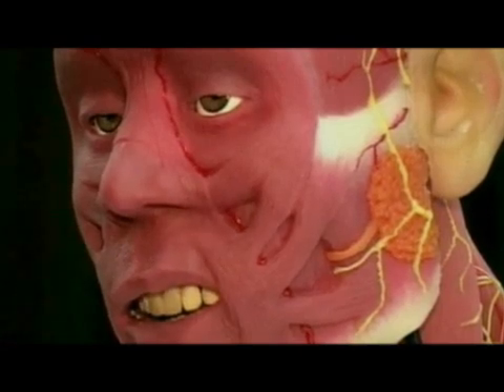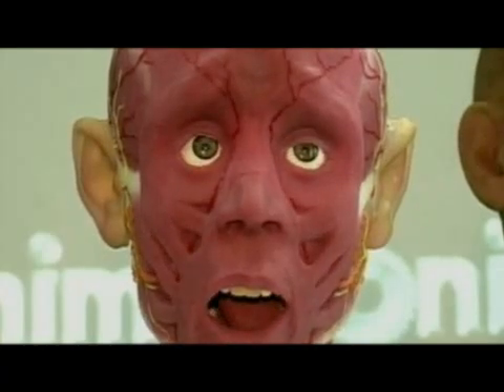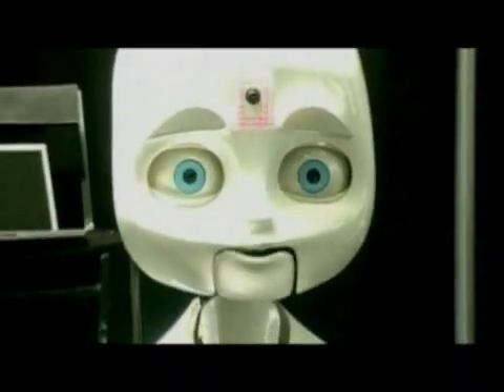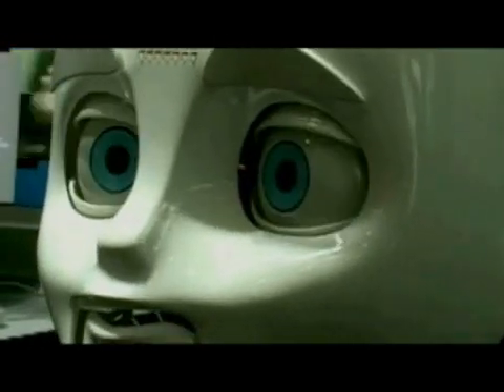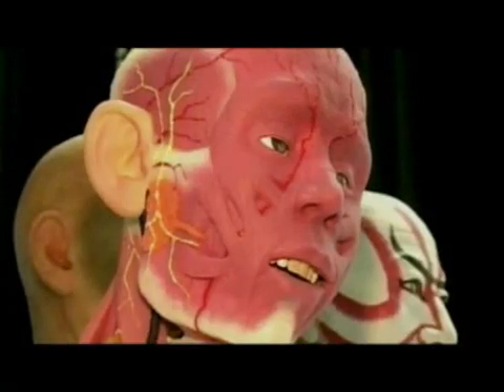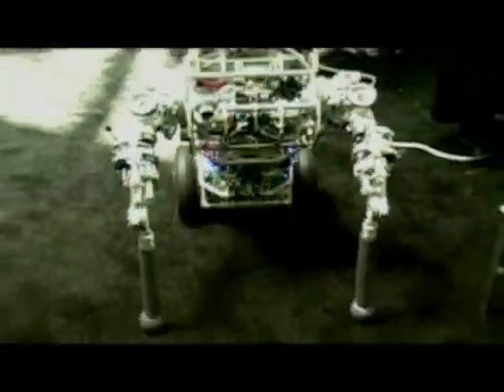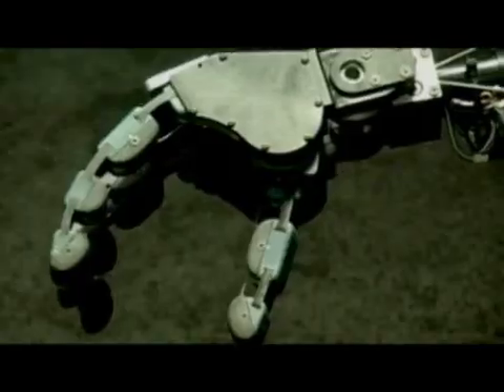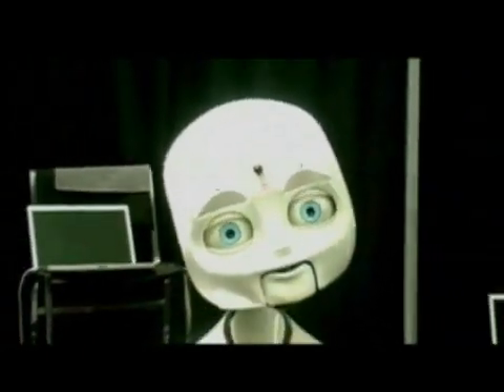Robots "Express Themselves"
Developers have created robots that appear to make human expressions and show human-like emotions.